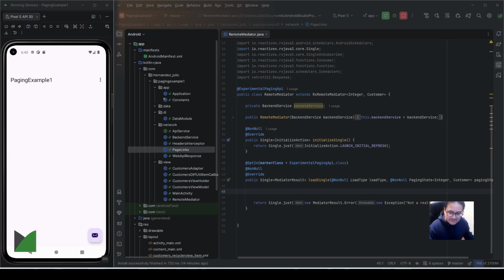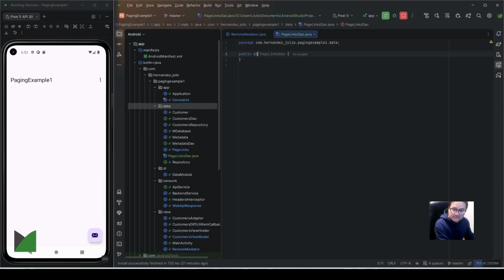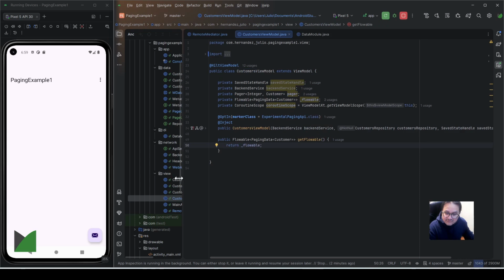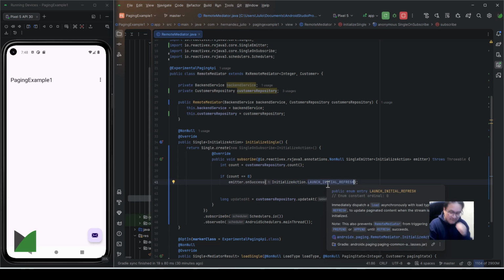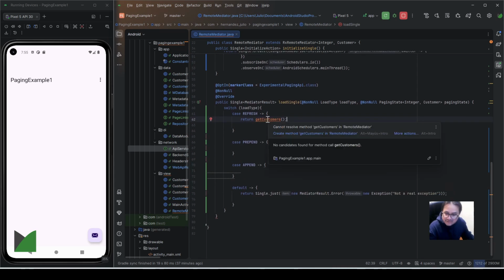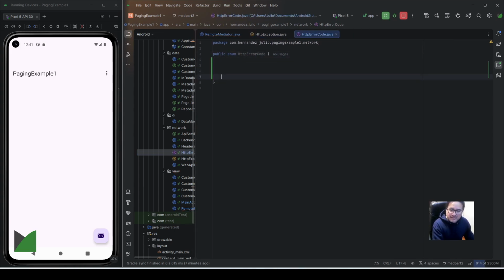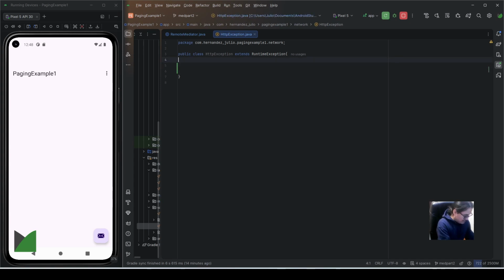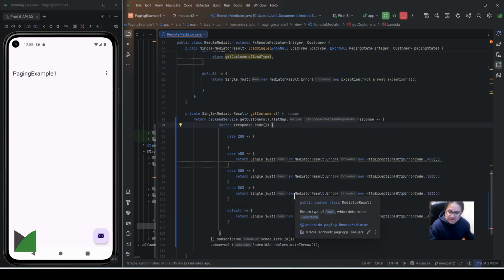Paging 3 | Java App 5/8